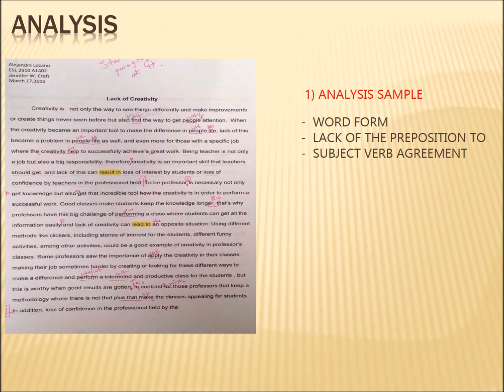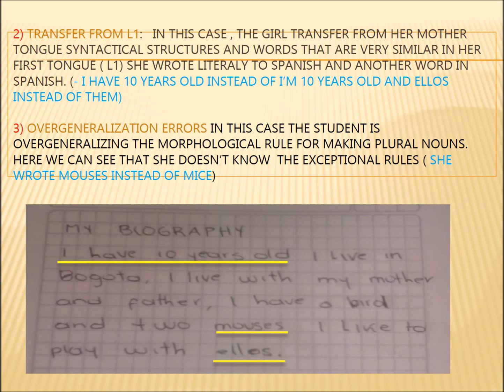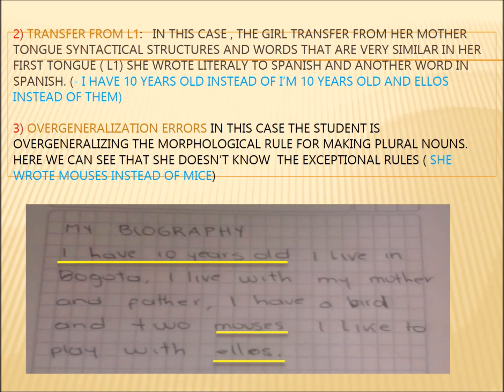16. VIDEO INTERLANGUAGE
YULY ANACONA
MARILUZ RINCÓN
DIEGO ROA